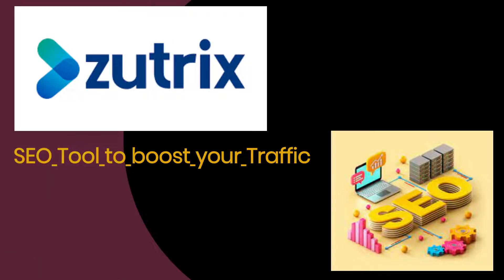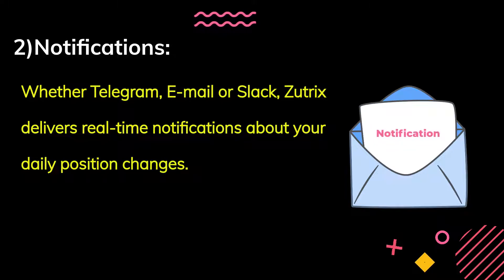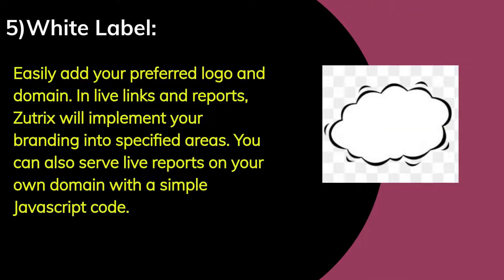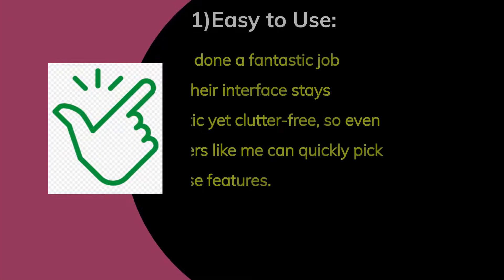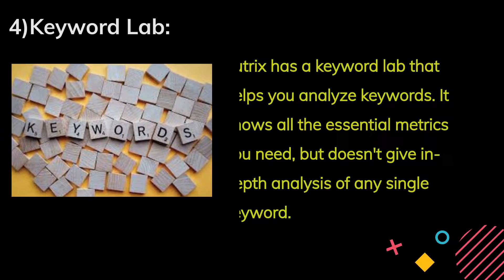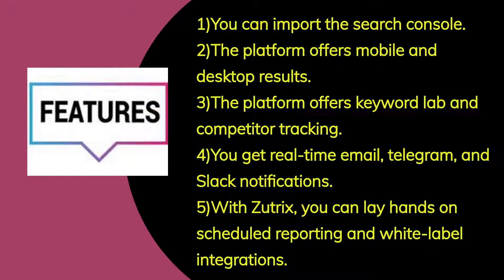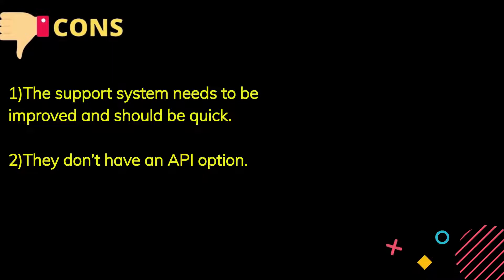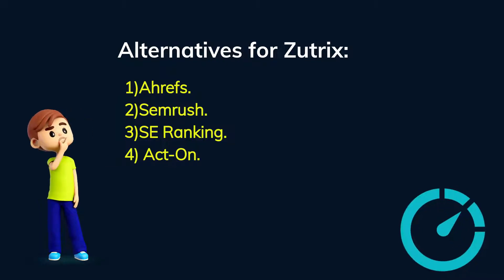Zootrix Tutorial – The Easiest SEO Tool for Beginners & Businesses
If you want to create video for your youtube channel do follow the following

Zutrix is an intelligent keyword rank tracker that uses complicated algorithms and technologies to produce accurate search results It sends on-time notifications via Slack, Telegram, and Emails so you can take action right away.

Zutrix is an intelligent keyword rank checker solution enabling users to check out their YouTube video’s position by simply entering its URL into our website’s input field. This platform uses different metrics and factors to calculate your video’s ranking in search, making it easier than ever for you to see where your content stands.

Zutrix is a free, open-source spreadsheet add-on that provides you with a full overview of your business's performance in one place, so you can make data-driven decisions about how to improve your operations.

Zutrix is a free keyword research tool that can be used in Google Keywords Planner. You can use the service for 30 days and then pay a subscription fee to continue using it. With Zutrix, you can find keywords, spy on your competitors, check domain availability, and more!

Zutrix is a free keyword research tool that can be used in Google Keywords Planner.